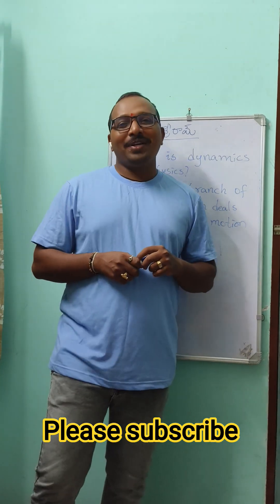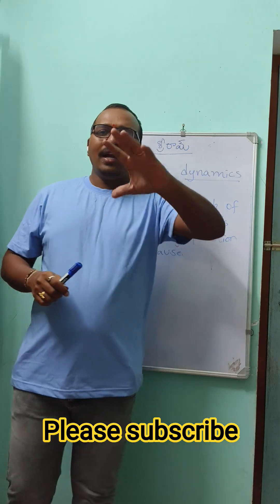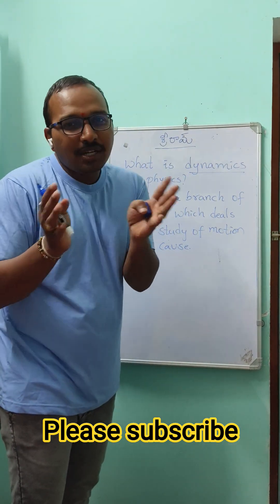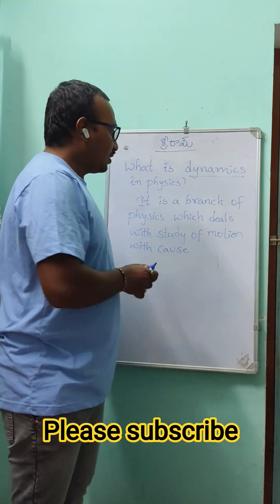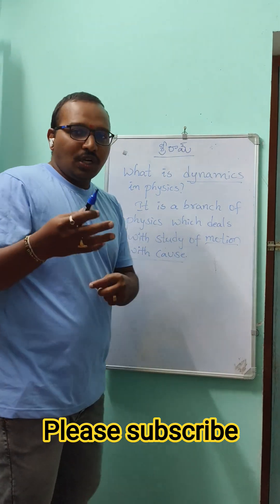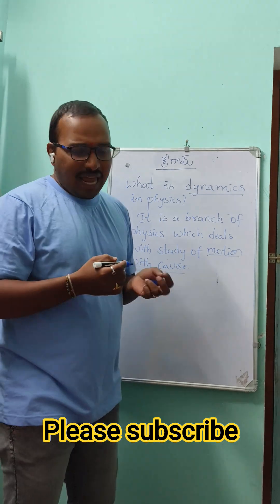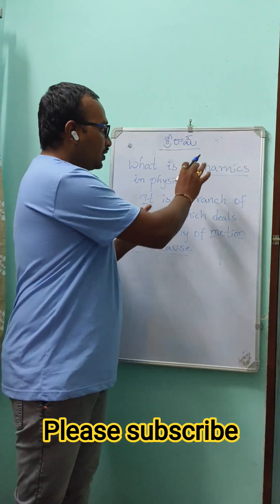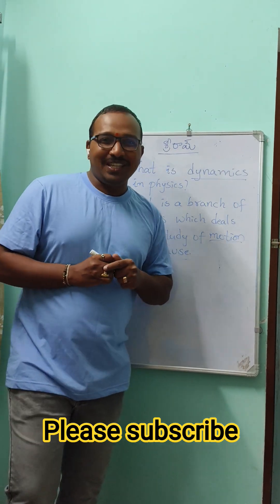What is dynamics definition in physics by VS sir?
Dynamics is the branch of mechanics that studies the motion of objects and the forces causing that motion. 🚀
In this short, we explain what dynamics means in physics in a simple and easy way. Perfect for students preparing for exams or anyone curious about science!

👉 Watch till the end for clear understanding!

what is dynamics

dynamics in physics

dynamics definition

physics shorts

mechanics and dynamics explained

motion and forces in physics

dynamics class 10 physics

dynamics in science

dynamics explained simply

physics concepts short video

what is dynamics in physics,
what is rotational dynamics in physics,
what is dynamic equilibrium in physics,
dynamics grade 12 physics,
dynamics and kinematics,
dynamics and kinematics physics,
dynamics grade 11 physics,
professor dave explains physics dynamics